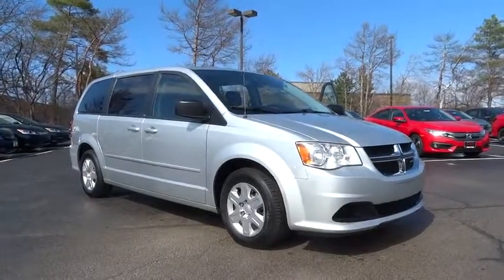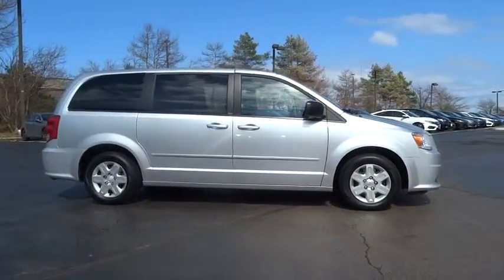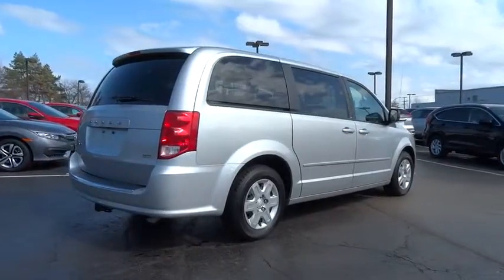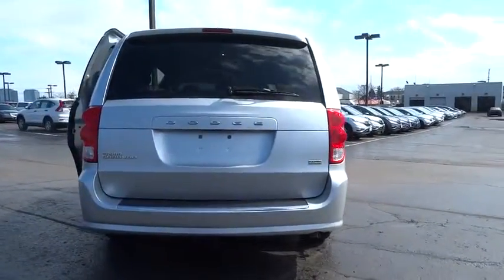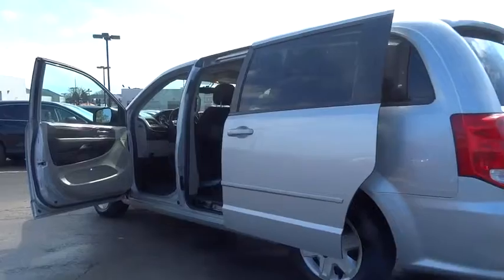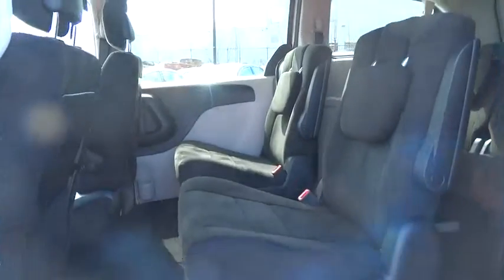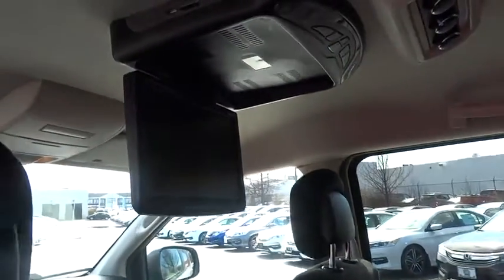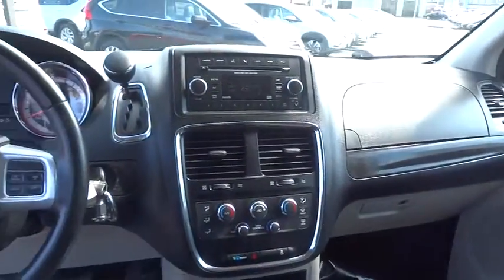2012 Dodge Grand Caravan Schaumburg, Arlington Heights, Elgin, Naperville, Lisle, IL CR180766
Schaumburg Honda
750 E Golf Rd

**New Arrival ** **7 Passenger** **Se Model**.The Equipment On This Grand Caravan Is: A 3.6L V6 Engine, Automatic Transmission, Upgraded Rear Dvd Player, 7 Passenger Seating, Dual Sliding Doors, Fold Down Rear Seats, Privacy Glass, Aux Audio Jack, Cd Player, It's Front Wheel Drive, Cruise Control, Remote Key-less Entry, Power Windows And Locks And Much More. Please Speak To Mike Gargano To Check It Out.